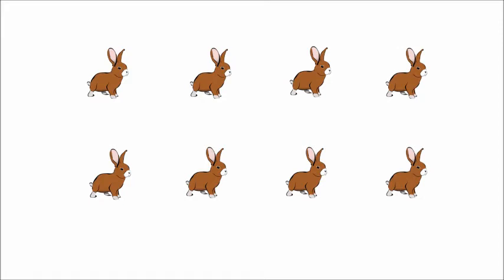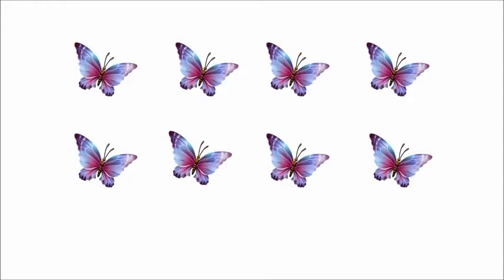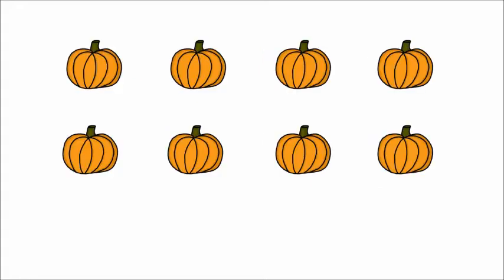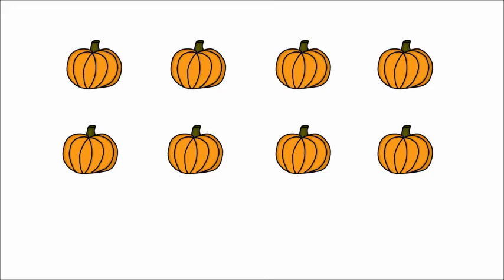The Orbis School - Mathematics - Nursery - Introduction of the number 8